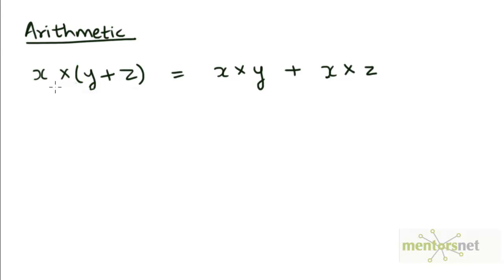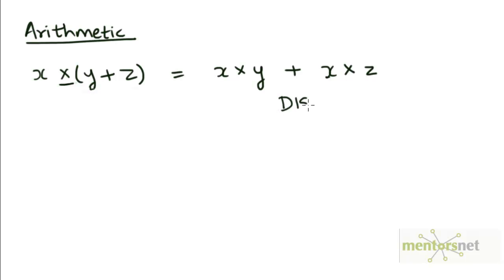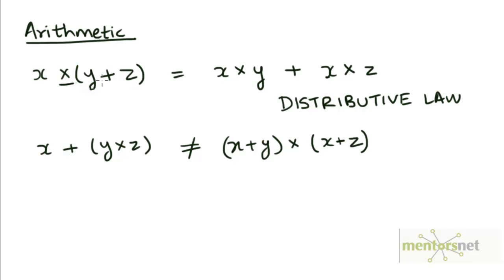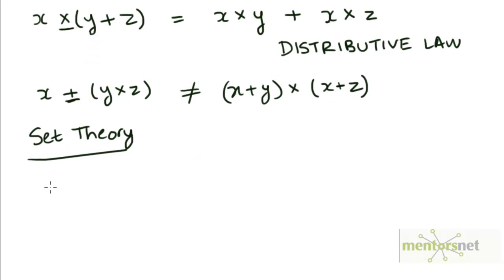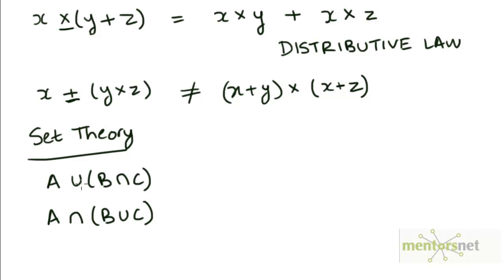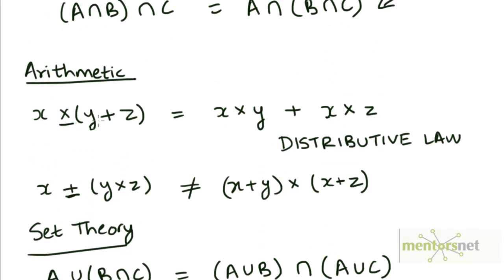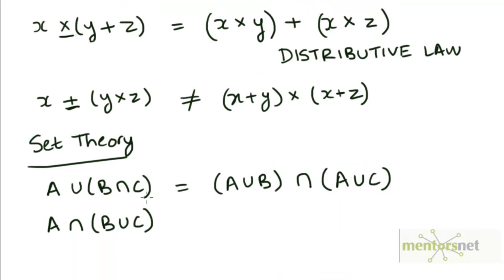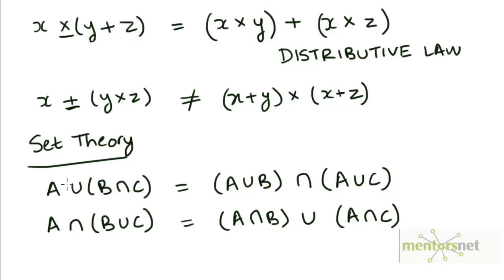50 Distributive Law